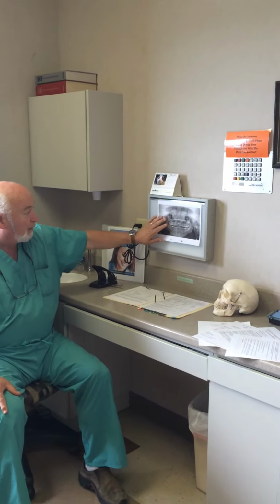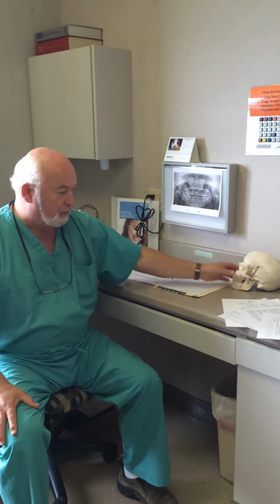Mcilwain on Informed Consent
Dr. Mark Mcilwain a candidate for the Alabama Board of Dental Examiners discusses Informed Consent.